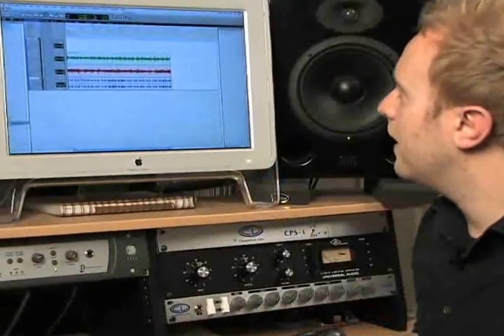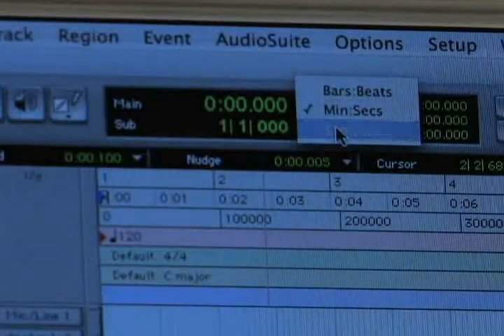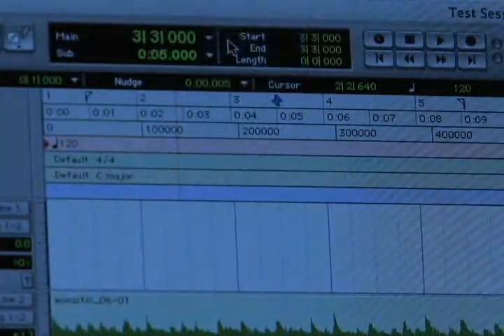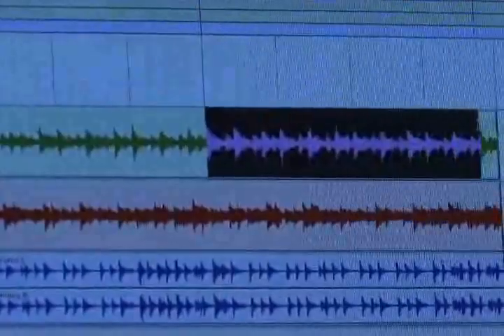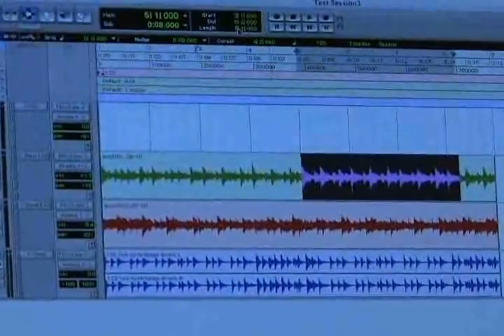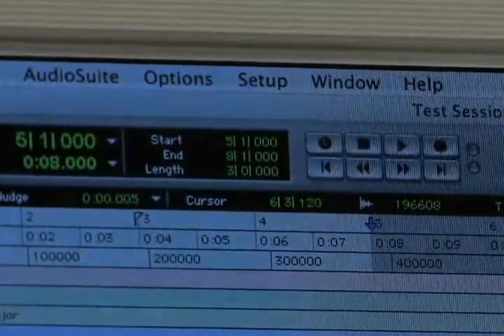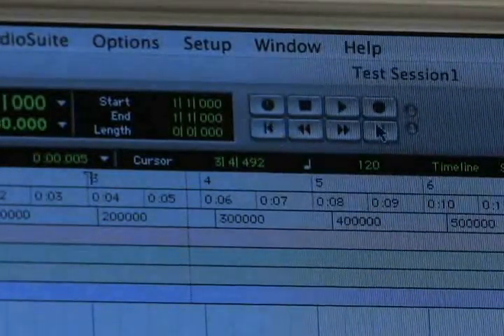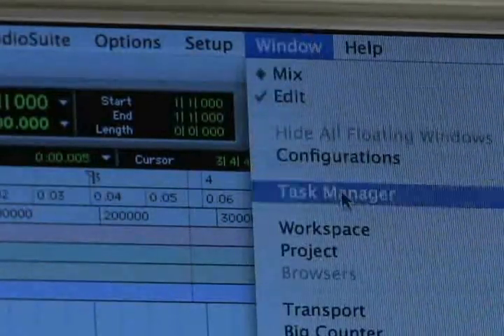Advanced Pro Tools Tutorial with Aaron Sternke: Full Session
- Producer, engineer & songwriter Aaron Sternke demonstrates many of the advanced features of Pro Tools, including more in-depth editing and mixing features.